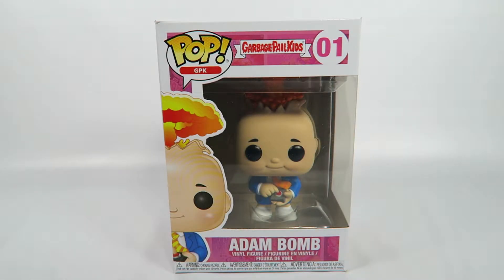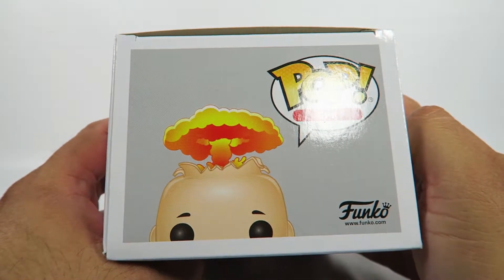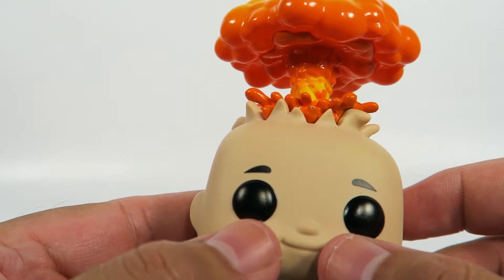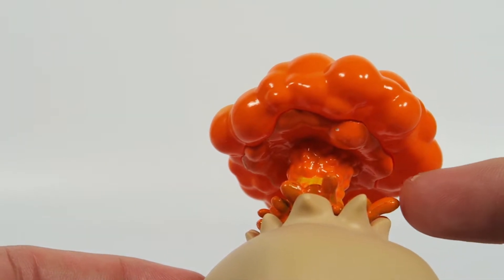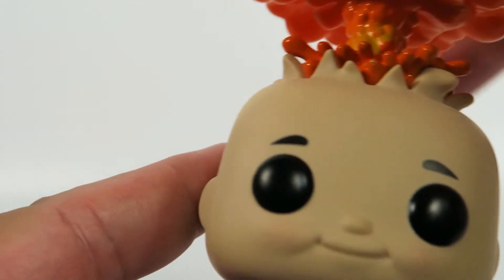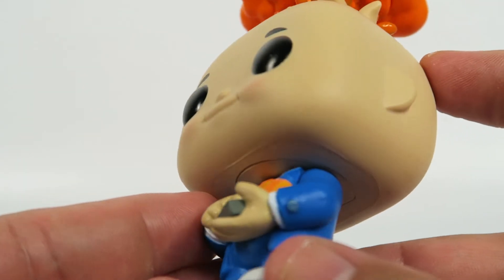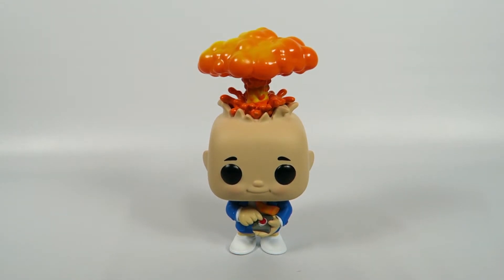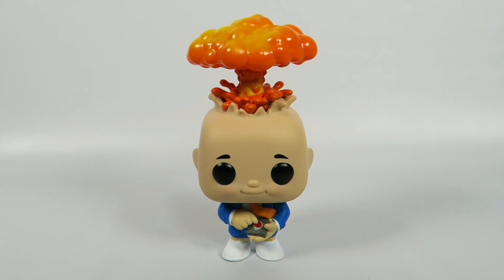Funko Pop Vinyl Garbage Pail Kids Adam Bomb Unboxing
Today we will be opening the Funko Pop Vinyl Garbage Pail Kids Adam Bomb.